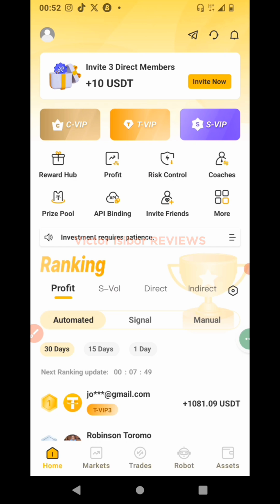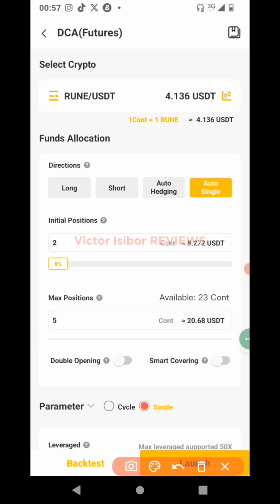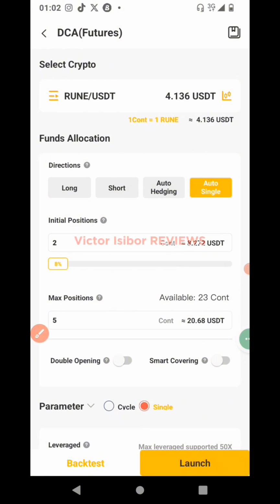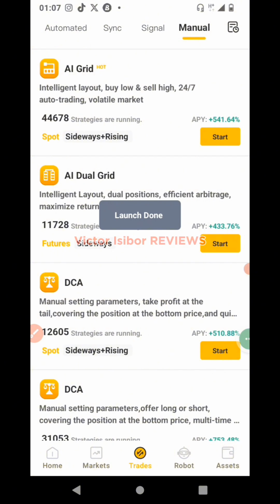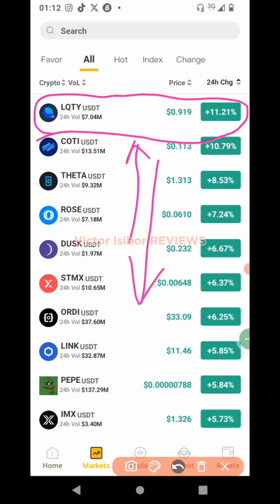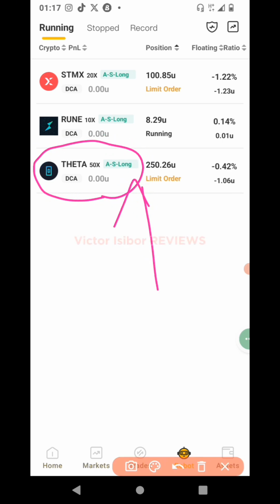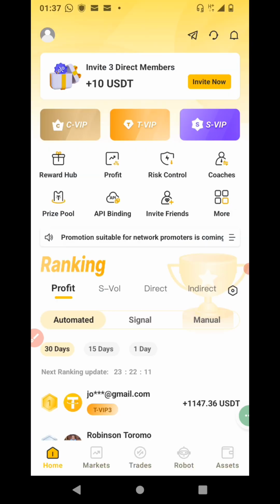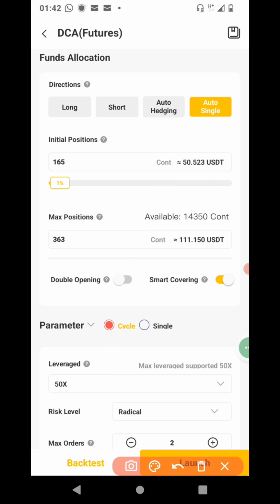Top 3 BEST UTRADING SETTINGS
Join The Best Crypto Trading Robot In the industry.
Razor sharp Trade Execution and Clinical STOP LOSS and dynamic take profit. No license fee required.

The contents of my video are meant for educational and entertainment purposes only and must not be taken as financial advice.